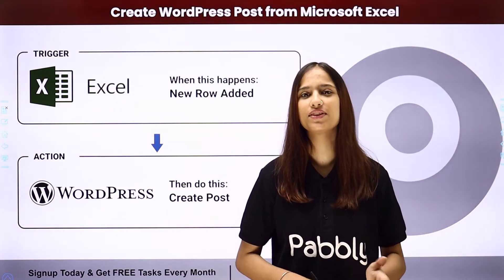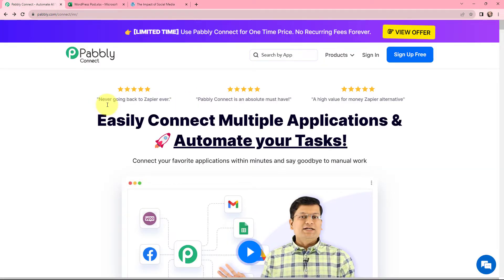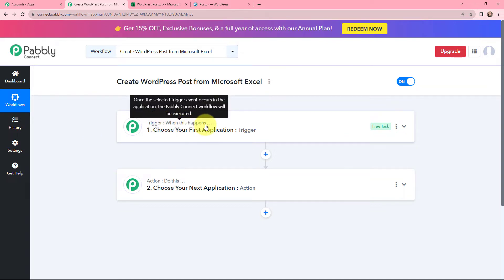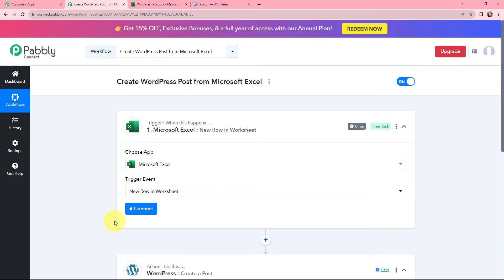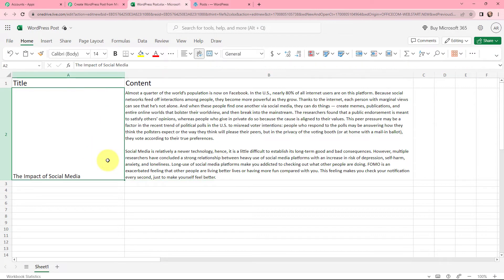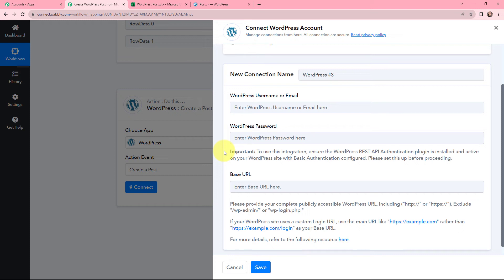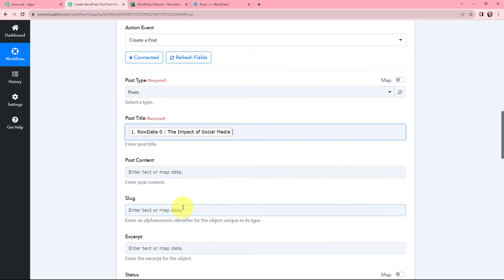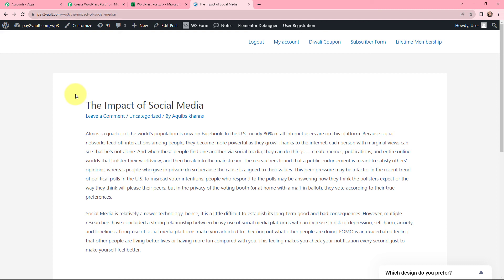How to Create WordPress Post from Microsoft Excel Automatically | MS Excel to WordPress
In this tutorial, we'll guide you through the seamless process of automatically creating WordPress posts from Microsoft Excel using Pabbly Connect. This efficient automation eliminates the need for manual input, saving you time and ensuring a smooth workflow.

Discover how this integration can streamline your content creation process. Whether you're managing a blog, news updates, or any other content on WordPress, this automation simplifies the transfer of data from your Excel sheets to your WordPress platform.

1. Automation: Pabbly Connect offers automation capabilities that can help you automate mundane and repetitive tasks. This allows you to save time, money and resources.

2. Integration: Pabbly Connect provides a wide range of integrations so that you can connect different web services with each other. This helps you to create smarter workflow processes and make your business more efficient.

3. Security: Pabbly Connect takes security seriously and provides an industry-standard security system to protect your data and applications.

4. Scalability: Pabbly Connect is highly scalable and allows you to easily add new applications and services to your workflow.

 5. Cost-effective: Pabbly Connect is cost-effective and provides plans for different business sizes.

00:00 Introduction
00:49 Use-Case
02:31 Selecting Trigger & Actiond
03:28 Connect MS Excel & Pabbly Connect
05:31 Connect WordPress & Pabbly Connect
06:38 Mapping Data
07:50 Real-Time Example